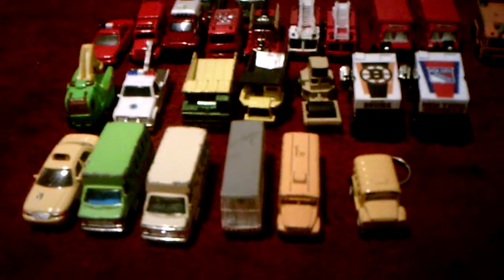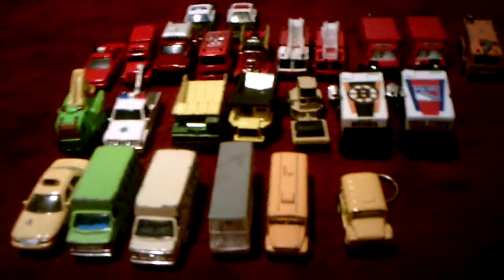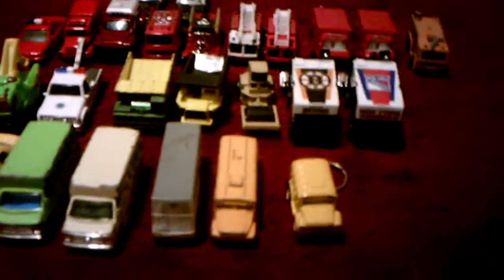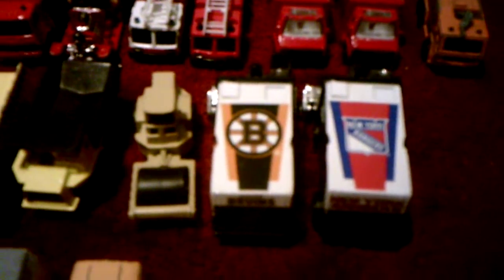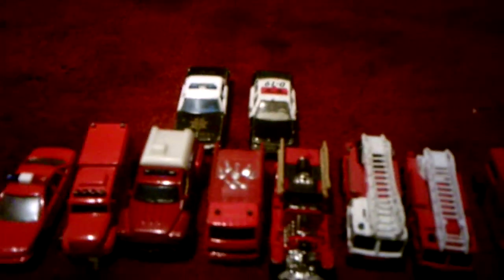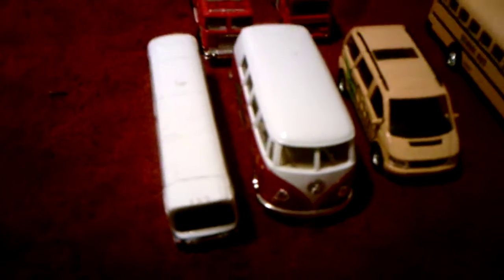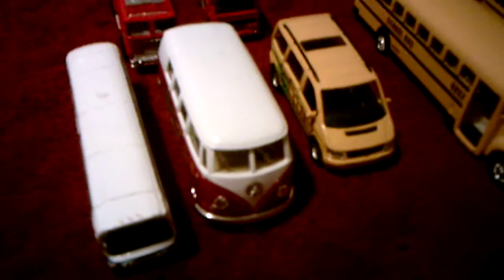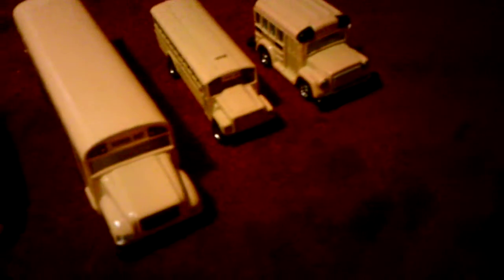The Cars And Trucks I've Had The Longest In My Collection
This is all of the cars and trucks that I have had in my collection for many years